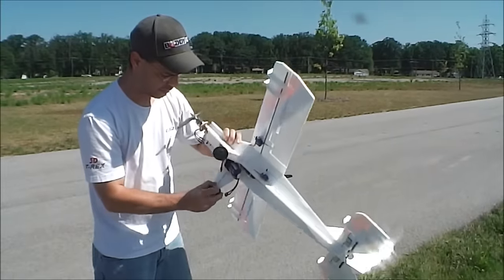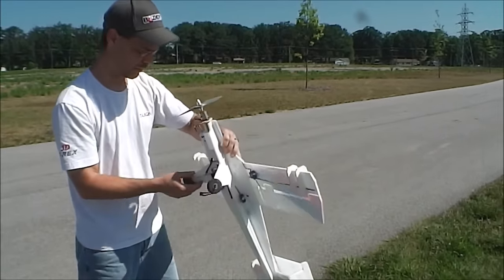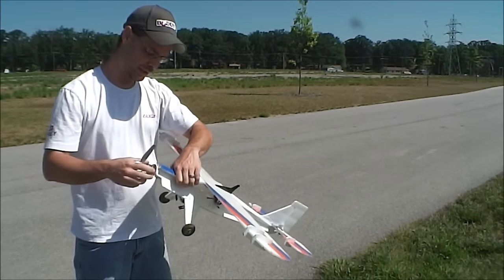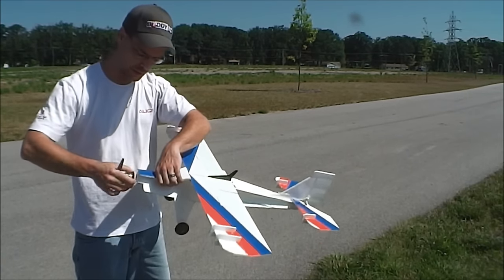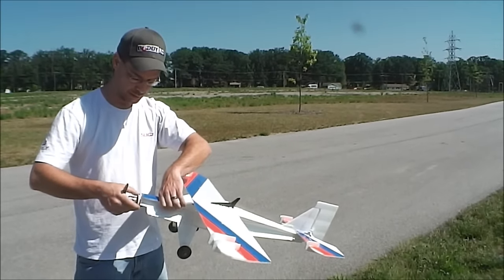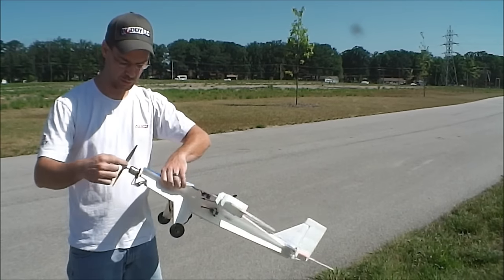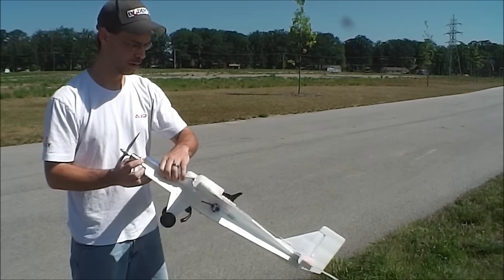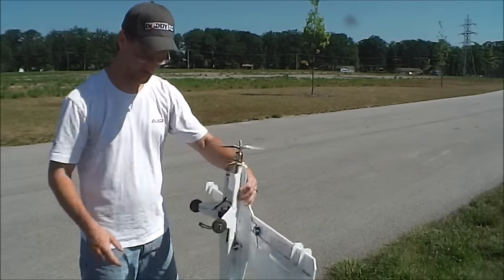My Scratch Built "Turbo Crack Beaver" Maiden Flight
My buddy, Cameron, in Scotland got himself a Twisted Hobbies Turbo Crack Beaver earlier this year.  He's had some great flights with it.  I wanted to see if I could scratch build a similar plane from my beloved Dollar Tree Foam Board.

Cameron helped me out by sending me some measurements.  The rest of the build I pretty much just guesstimated from online pictures and videos.  I'm pretty happy with how the build turned out.  Mine is much heavier than the Twisted Hobbies version because of the differences in the EPP foam to the Dollar Tree Foamboard that I use.  Plus, I use hot glue which is heavier than anything they use.

Nonetheless, here is the maiden flight.  It didn't go "real" smooth but it did fly and it wasn't a disaster.  I'll make some adjustments and we'll be back with the scratch build Turbo Crack Beaver.